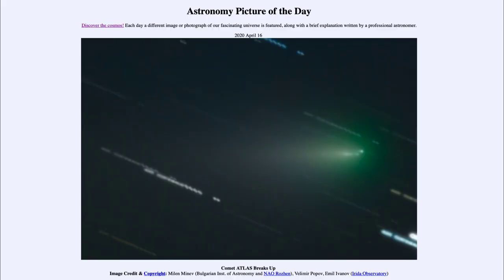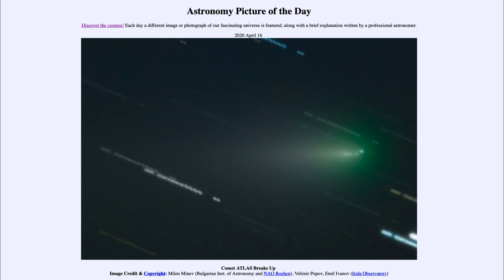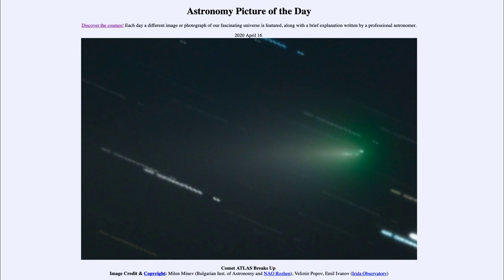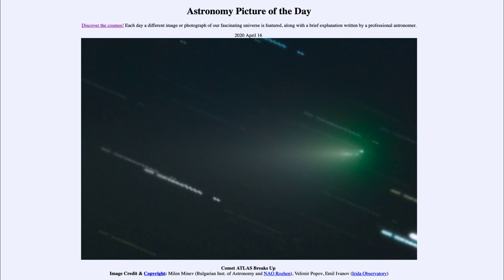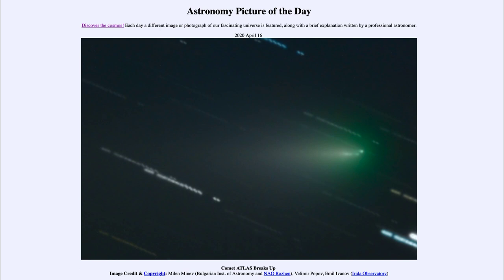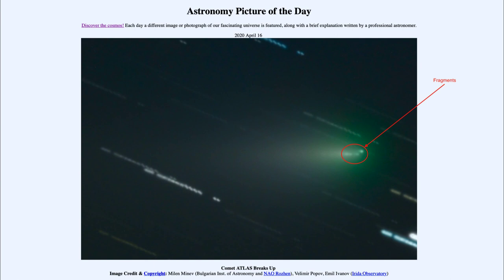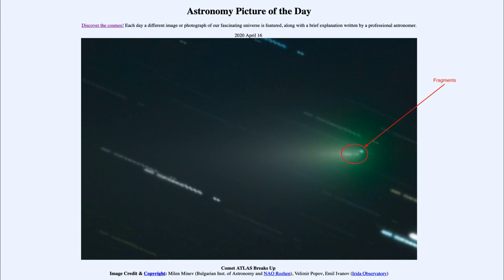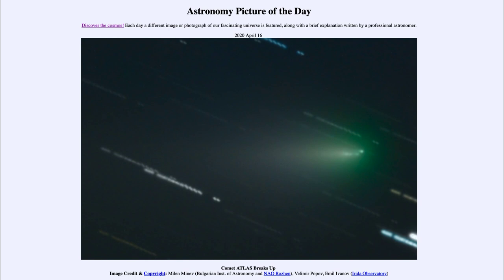2020 April 16 - Comet ATLAS Breaks Up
In today's image, we see an image of comet ATLAS, taken a few days ago. We can see that the nucleus of the comet is beginning to fragment. The comet had been considered to have a good chance of becoming a bright naked-eye comet, but the fragmentation means that it is breaking apart instead and will not be near as bright as had been hoped.